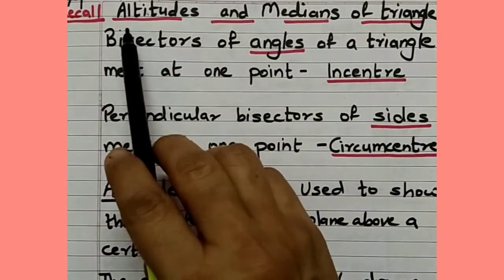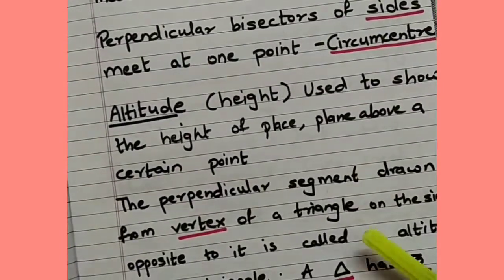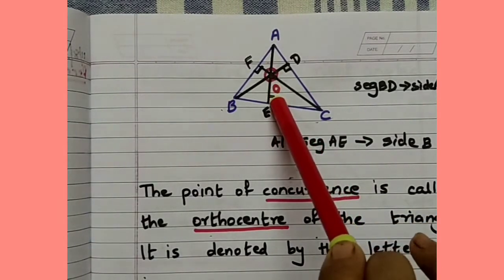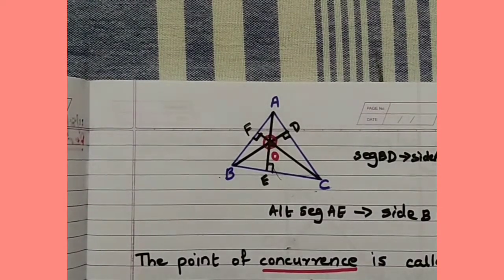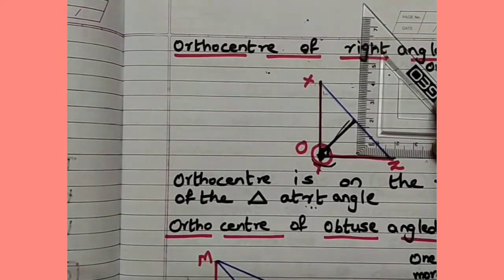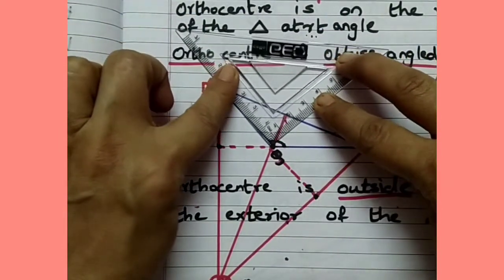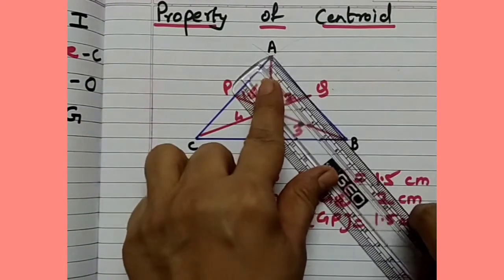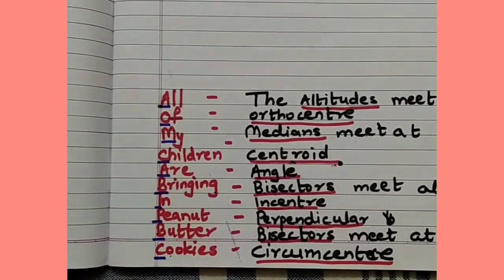maths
Altitudes and medians of triangles